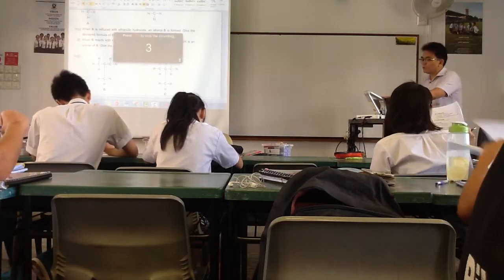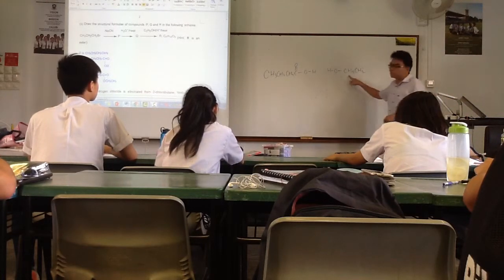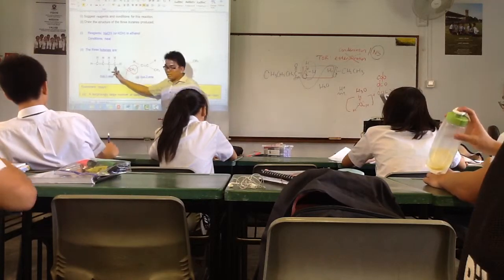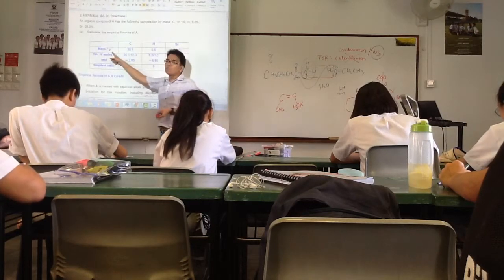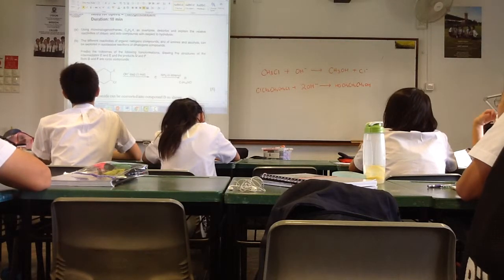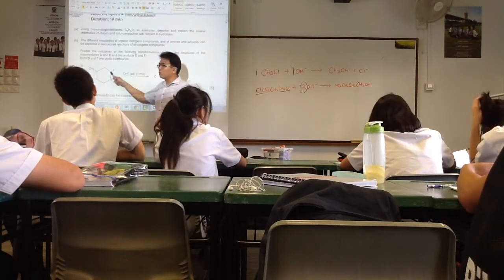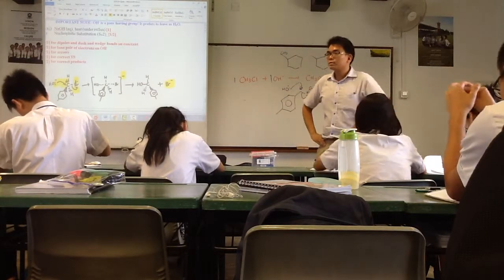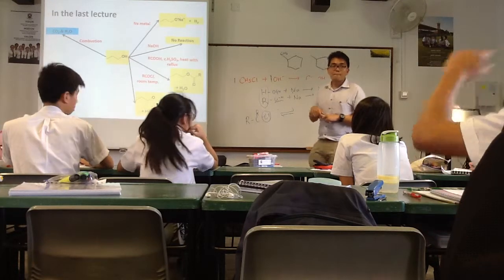Mr Teng Chem Tut 29/1